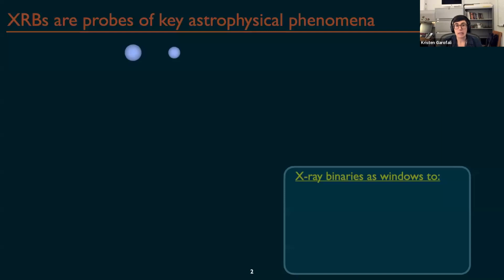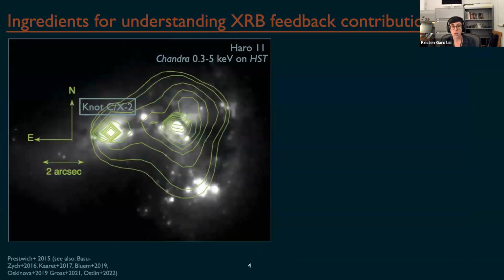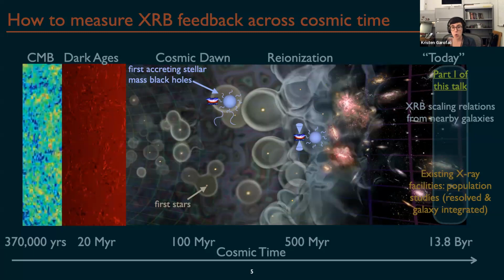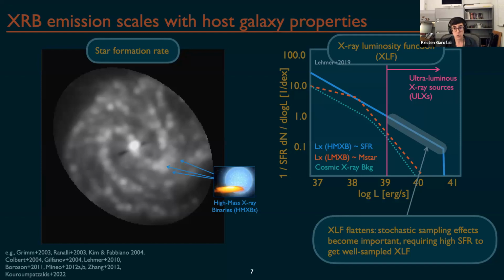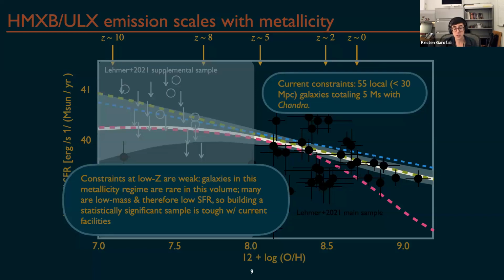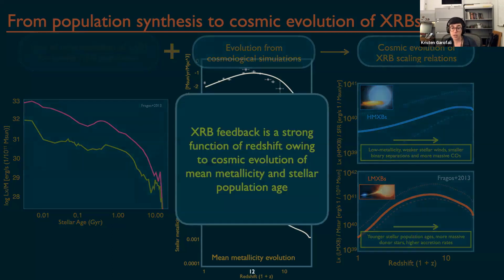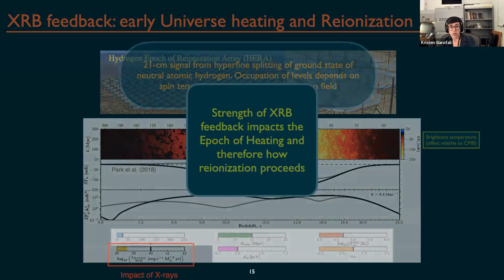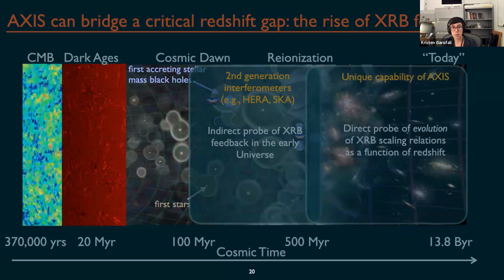Feedback from X-ray Binaries Across Cosmic Time (Kristen Garofali)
Feedback from X-ray binaries may be a key ingredient in regulating how reionization proceeded in the early Universe. I will provide an overview of the importance of feedback from X-ray binaries in star-forming environments, and summarize our current understanding of this component of feedback based on resolved population studies in nearby galaxies, recent cosmic 21-cm results, and binary population synthesis models. I will discuss how AXIS can directly trace the evolution of X-ray binary emission from star-forming galaxies across key cosmic epochs. In this way, AXIS can bridge the gap between resolved studies of X-ray binaries in nearby galaxies and indirect tracers of X-ray binary activity at z gt 10, thereby providing critical constraints on the impact of X-ray binaries across cosmic time.